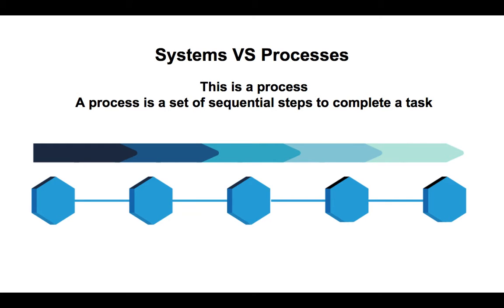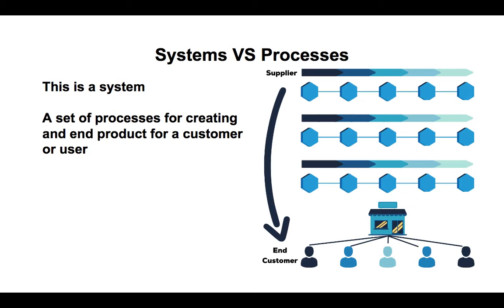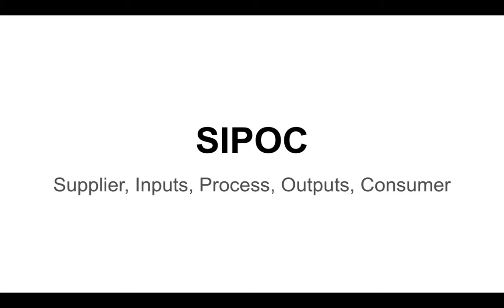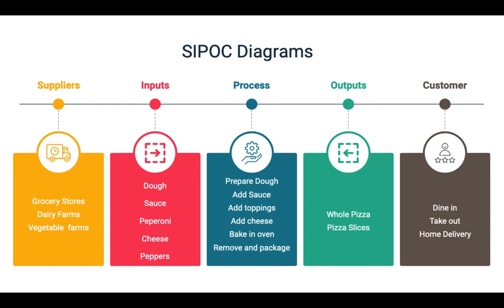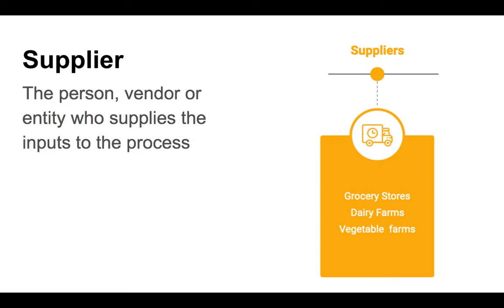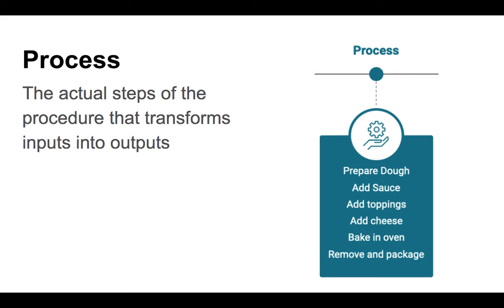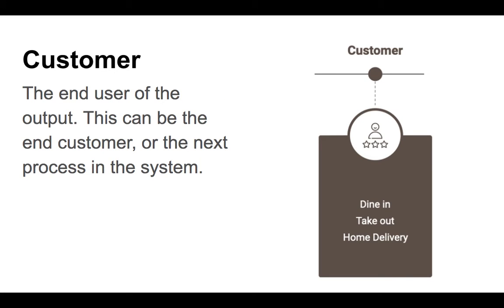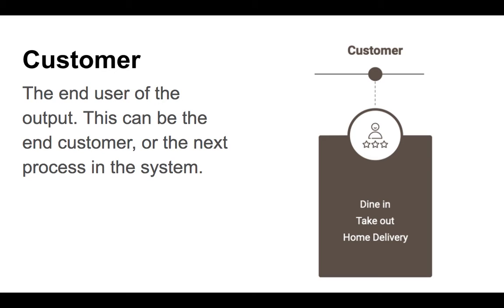How to Build your Systems and Processes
Download an SOP Template and the 10 Systems to Scale for Retail and Ecommerce Owners here